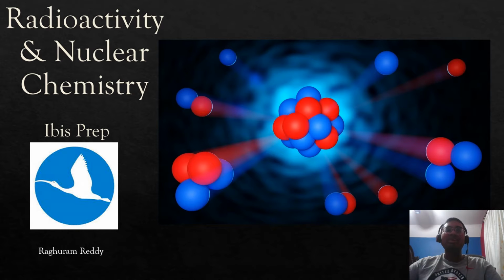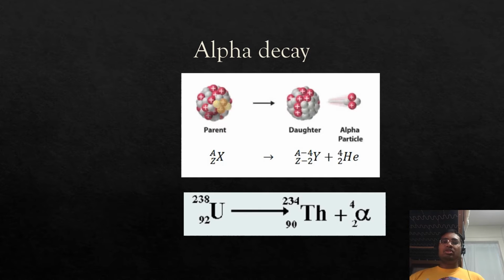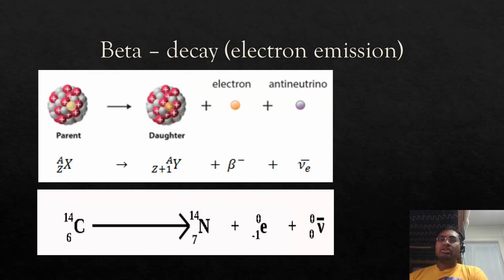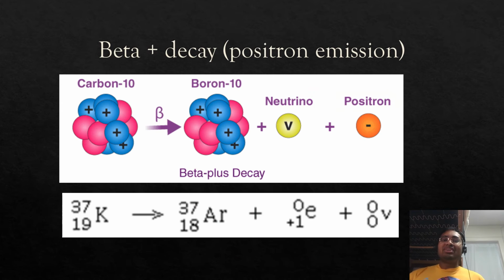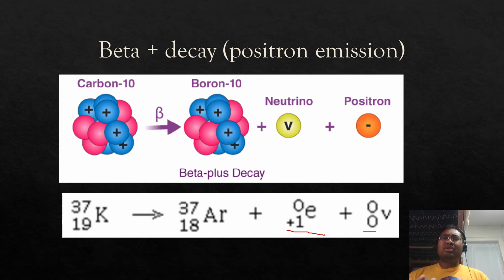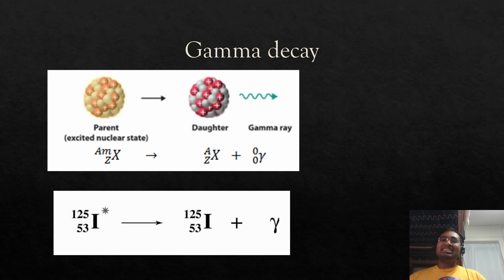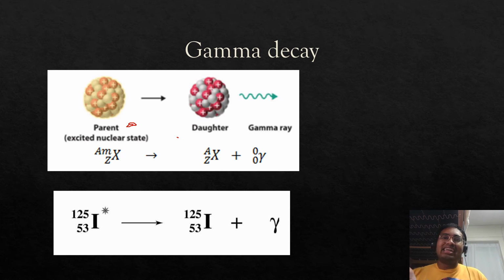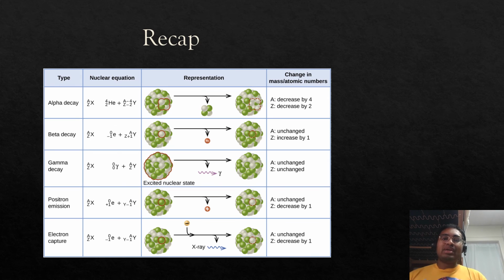Radioactivity & Nuclear Chemistry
Join one of our best Chemistry tutors, Raghuram, Reddy as he explains the basics of radioactivity and nuclear chemistry.

Visit ibisprep.com for one-on-one tutoring with the best tutors at the best prices!